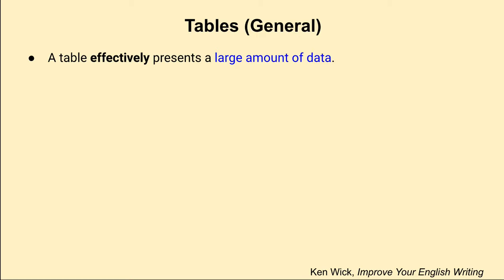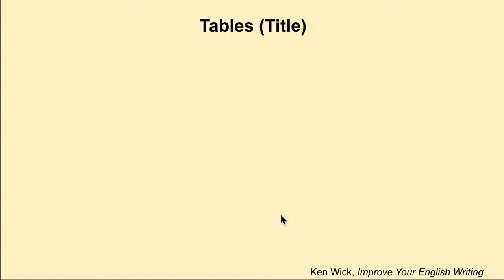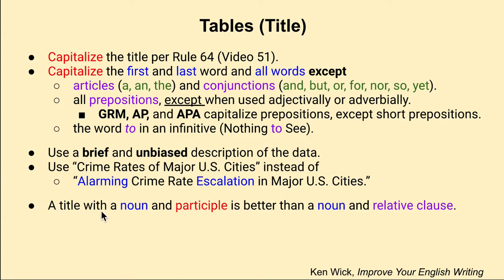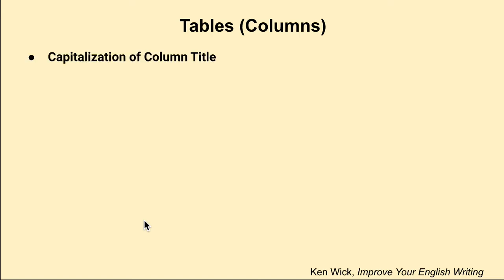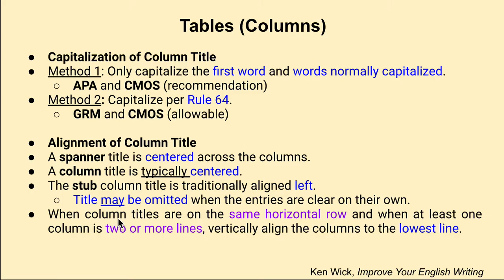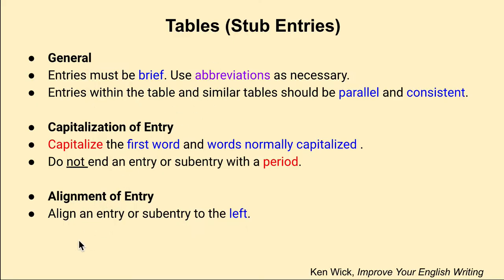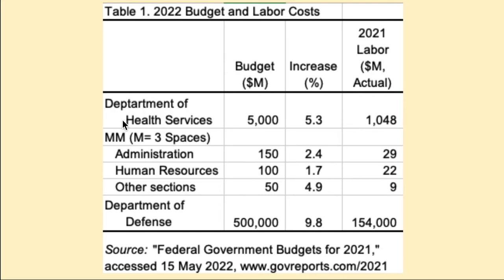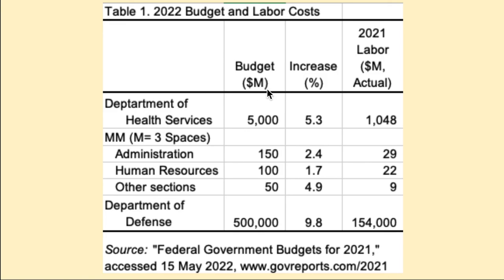64 Style: Formatting Tables (Part 1)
This video covers the following:
 1. Formatting Tables (Part 1)
     A. General Comments
     B. Table Number and Title
     C. Column Titles
     D. Stub Entries
     E. Abbreviations